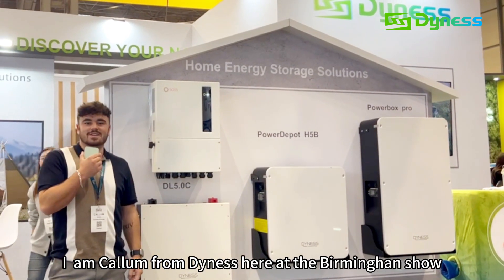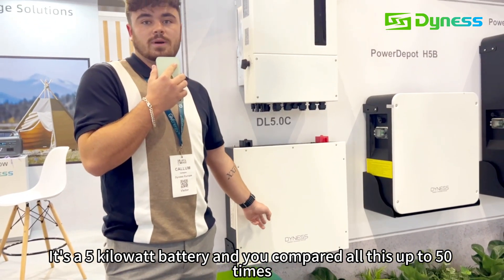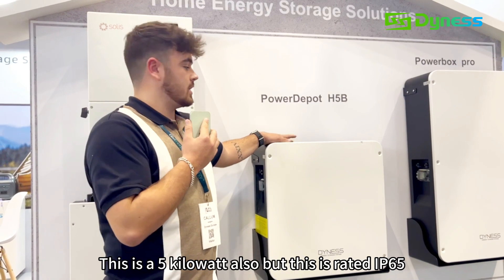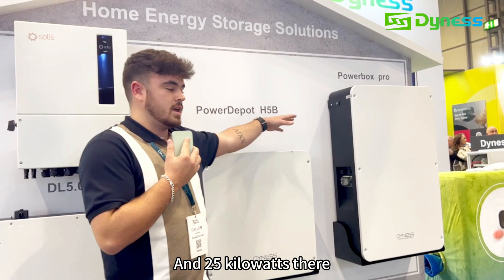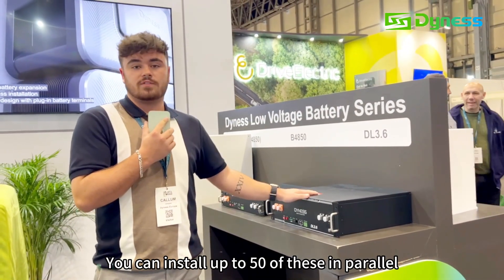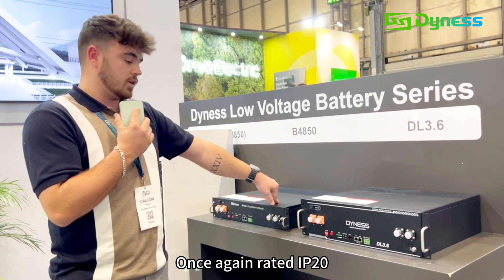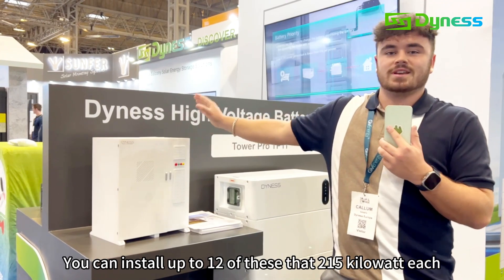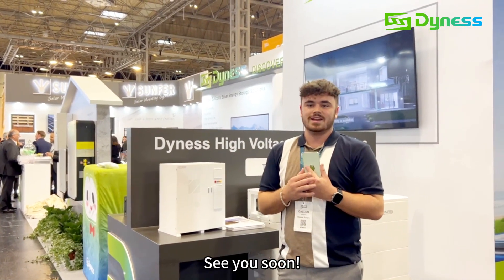WHO SAYS-Dyness at Solar&Storage Live 2023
0:00 Introduction
0:13 Dyness DL5.0C Battery
0:28 Dyness PowerDepot H5B Battery
0:39 Dyness Powerbox Pro Battery
0:56 Dyness DL3.6 Battery
1:12 Dyness B4850 Battery
1:27 Dyness DH200F All-in-one System